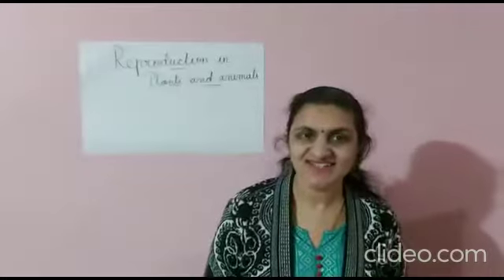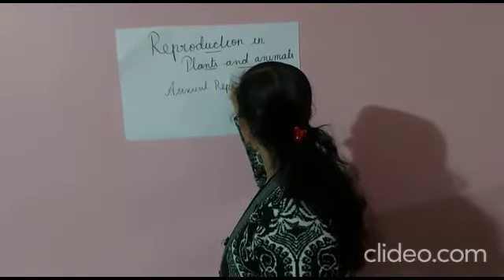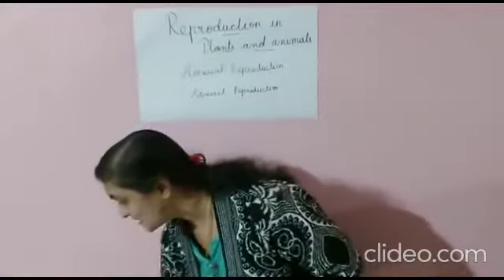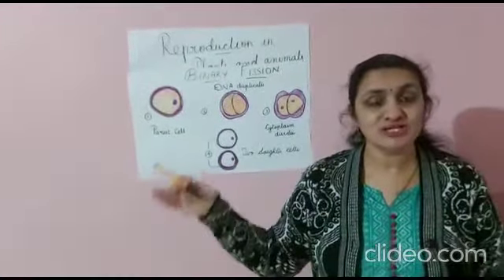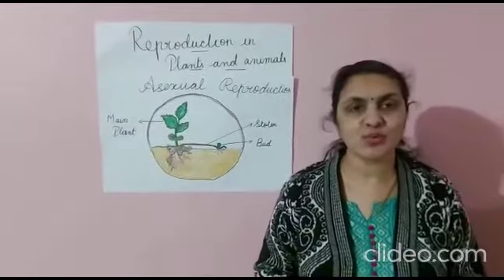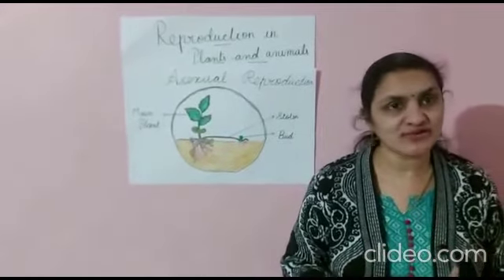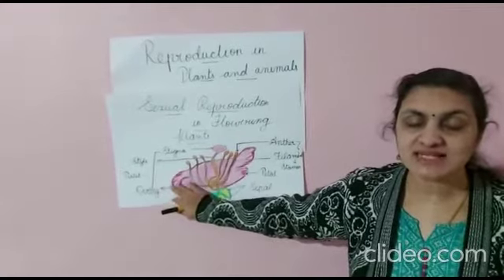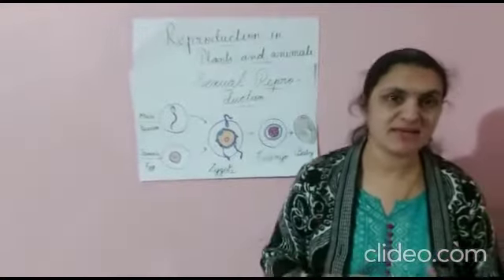Reproduction in Plants and Animals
A very easy way to understand about Reproduction in plants and animals